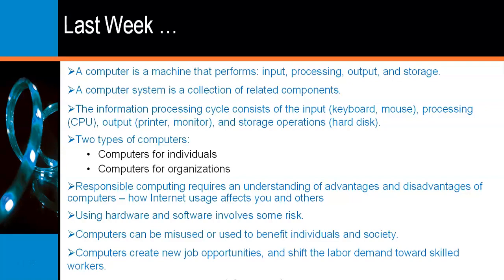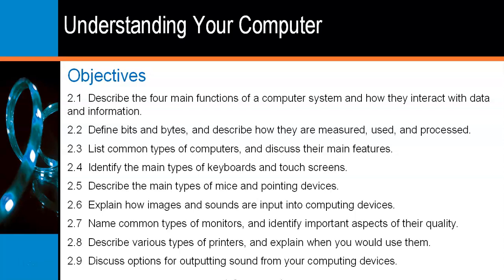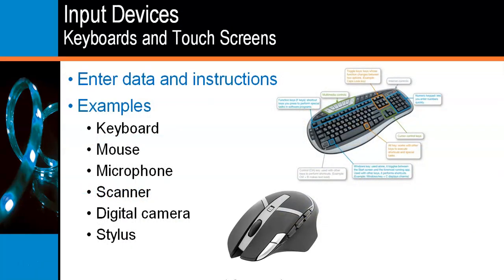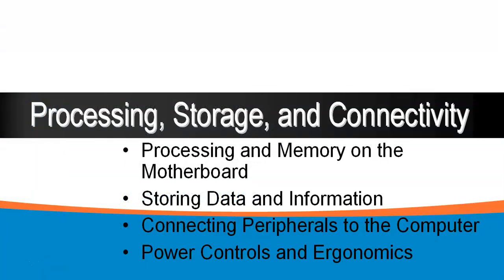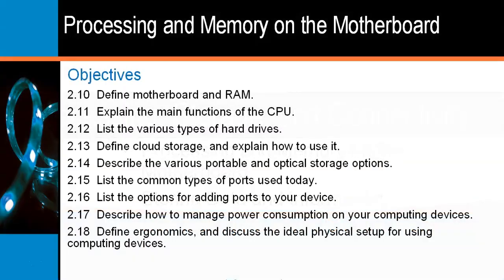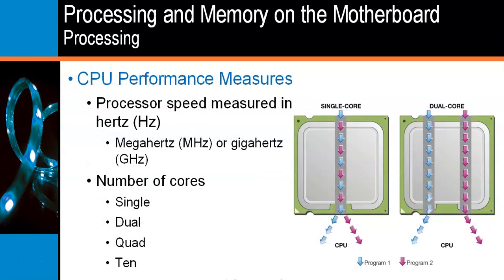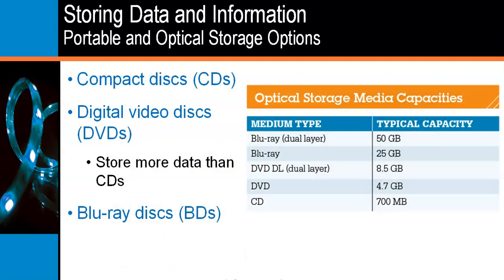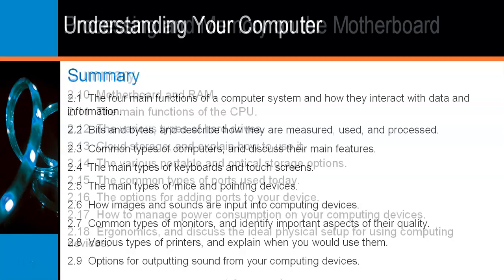Anderson CIS 101 Chapter 2 Part 1